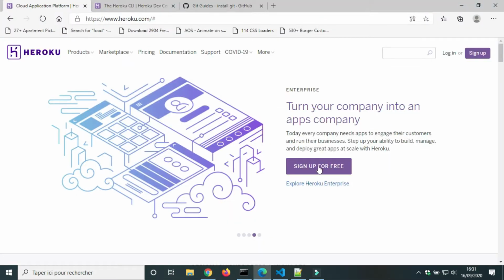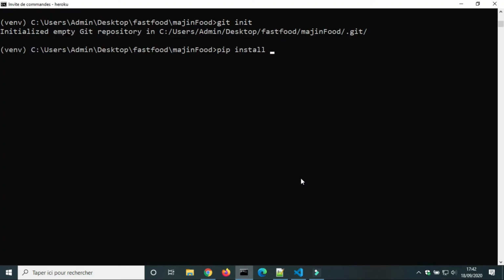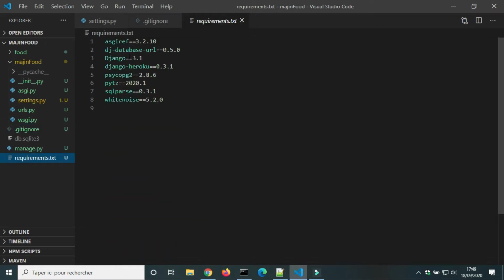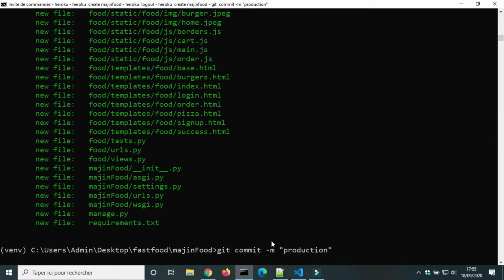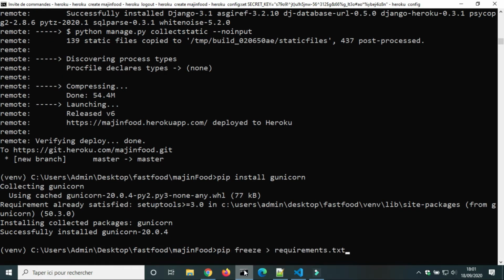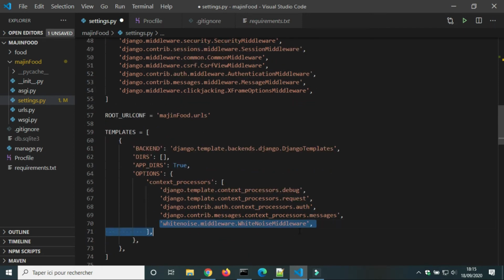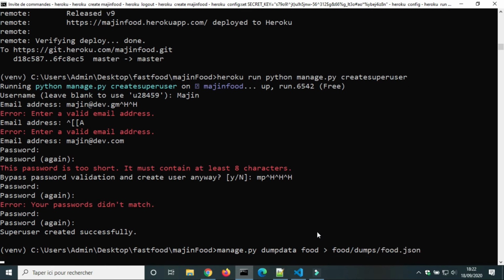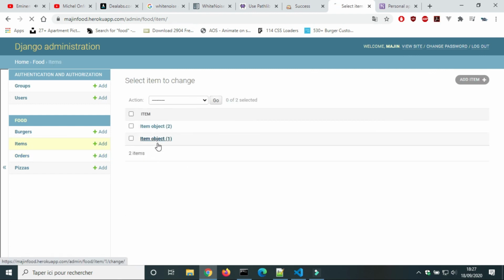Fast food web application part16: Deploy app to Heroku (Django / Javascript)